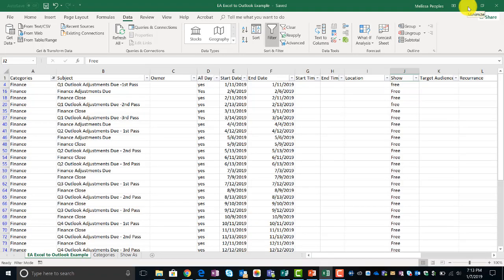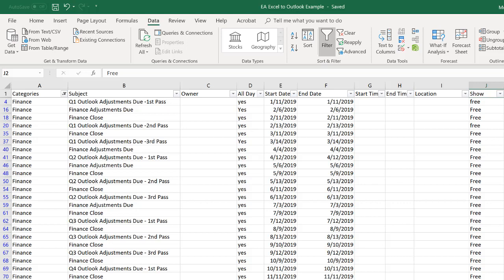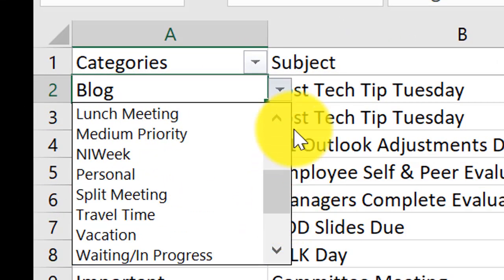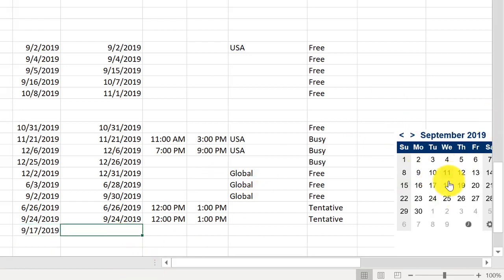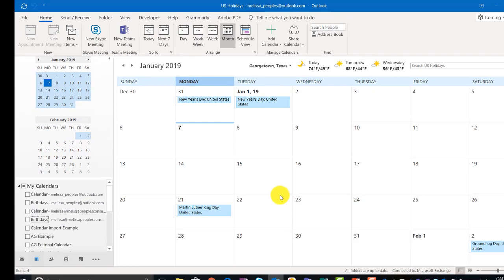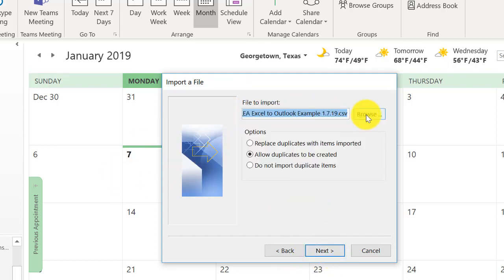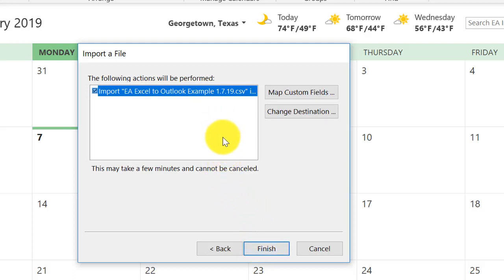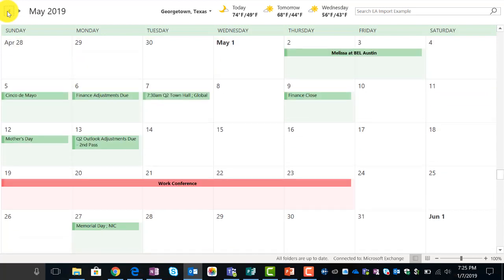Outlook Calendar Hack for Executive Assistants- How to Import Meeting Invites into Outlook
One of my favorite productivity hacks in Outlook!  This video shows how I imported hundreds of meeting invites into Outlook in under 14 seconds.  If you schedule a lot of meetings or are working on a yearly calendar in Outlook then this is a must watch video for you.  Importing meeting invites into Outlook from Excel will save you hours of time.